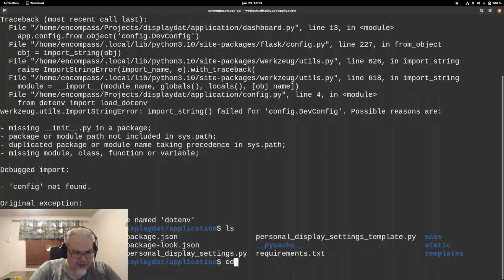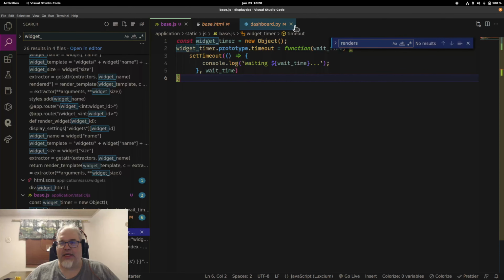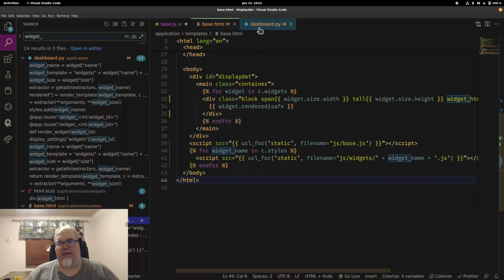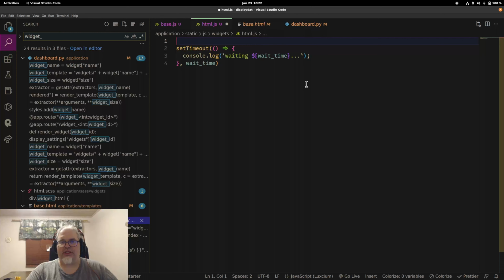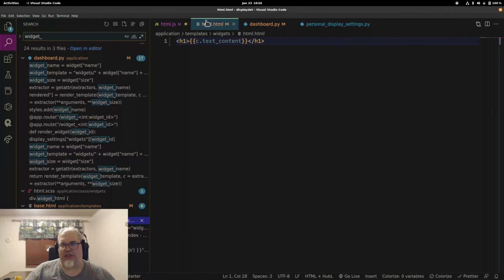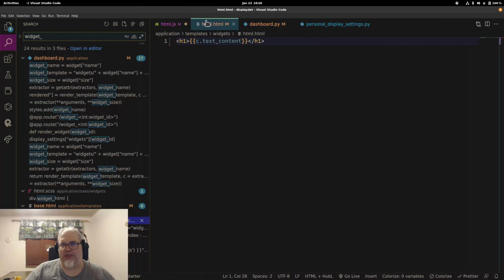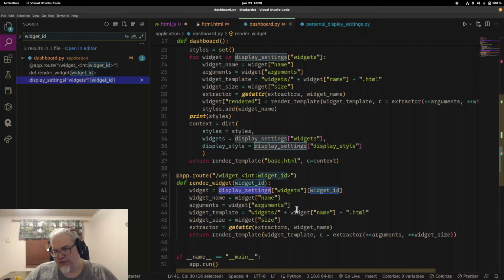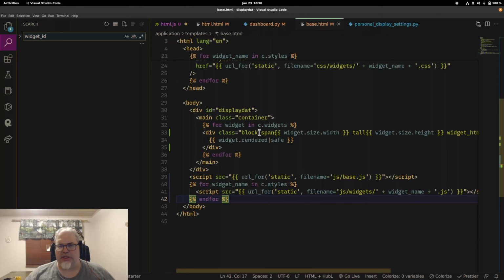Coding DisplayDat #4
Catching up with things and figuring out what I was up to. It has been a while.